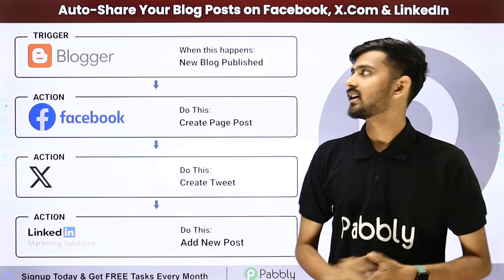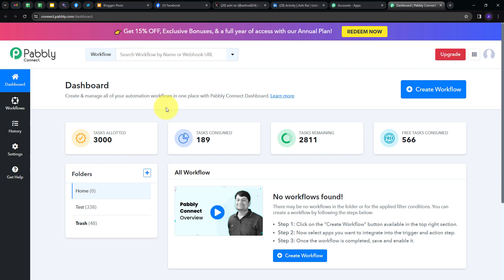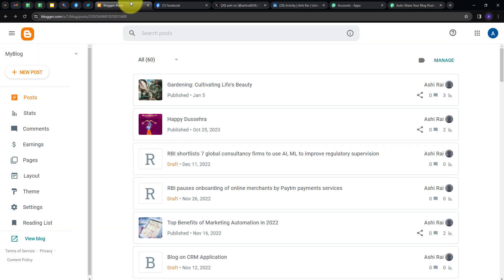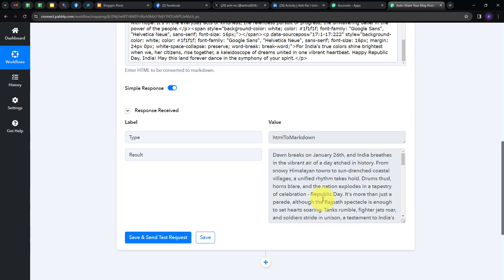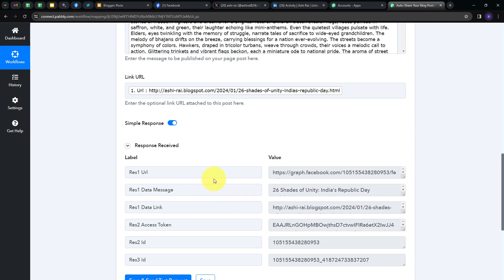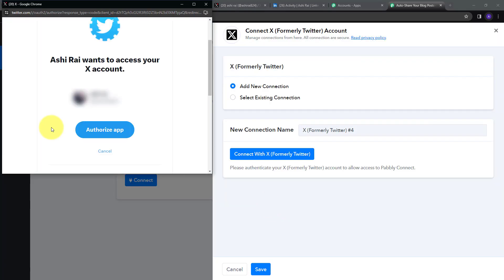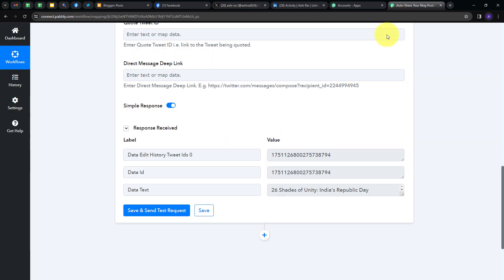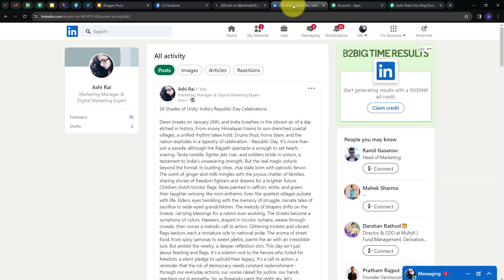How to Auto-Share Your Blog Posts on Facebook, X.Com & LinkedIn (Step-by-Step)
In this step-by-step tutorial, we'll guide you through automating the sharing of your blog posts on Facebook, X.Com, and LinkedIn. Boost your content reach and engagement effortlessly with this comprehensive automation solution.

📦 Key Highlights:

Multi-Platform Sharing: Automatically share your blog posts on Facebook, X.Com, and LinkedIn to reach a wider audience across different social media platforms.

Effortless Workflow: Set up a seamless automation process that shares your blog posts as soon as they're published, saving you time and ensuring timely dissemination of content.

Enhanced Visibility: Increase the visibility of your blog posts by sharing them across multiple platforms, attracting more readers and driving traffic to your website.

1. Automation: Pabbly Connect offers automation capabilities that can help you automate mundane and repetitive tasks. This allows you to save time, money and resources.

2. Integration: Pabbly Connect provides a wide range of integrations so that you can connect different web services with each other. This helps you to create smarter workflow processes and make your business more efficient.

3. Security: Pabbly Connect takes security seriously and provides an industry-standard security system to protect your data and applications.

4. Scalability: Pabbly Connect is highly scalable and allows you to easily add new applications and services to your workflow.

 5. Cost-effective: Pabbly Connect is cost-effective and provides plans for different business sizes.